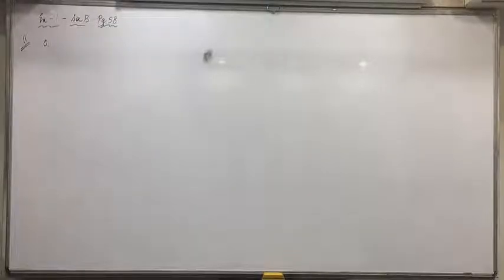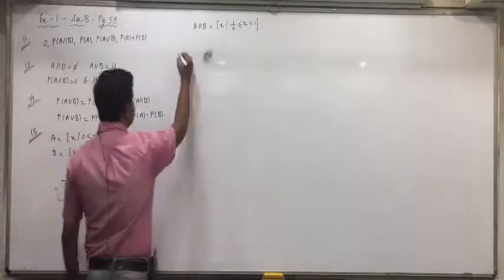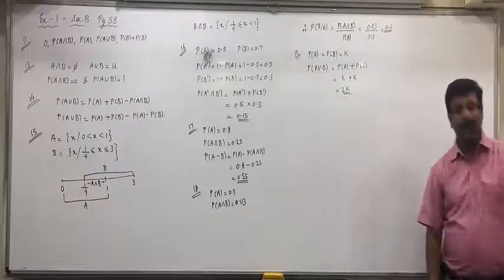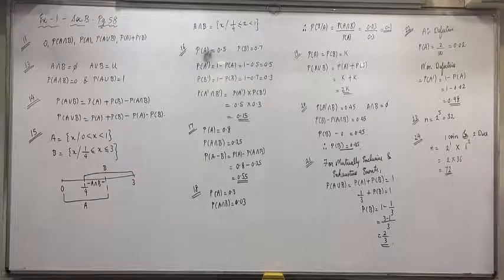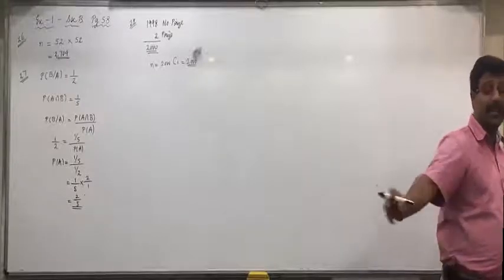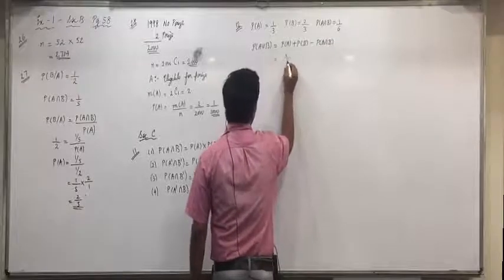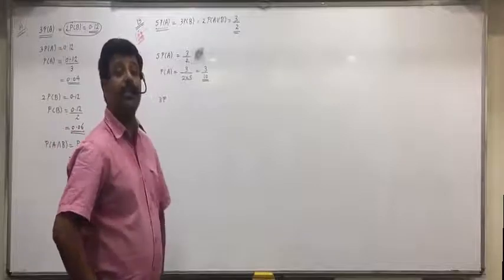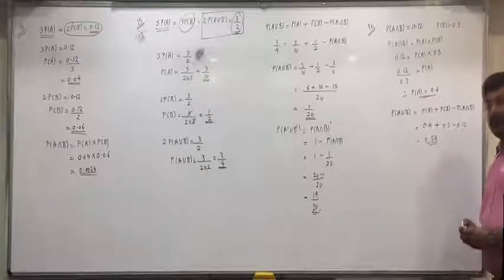Probability Lecture 14 Ex.1 Sec B Q.11 to Q.28 and Sec C Q 11 to Q 16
GHSEB
STD 12 COMMERCE
STATISTICS PART2
CH1 PROBABILITY
Ex 1 Sec B Q 11 to Q 28and Sec C Q 11 to Q 16